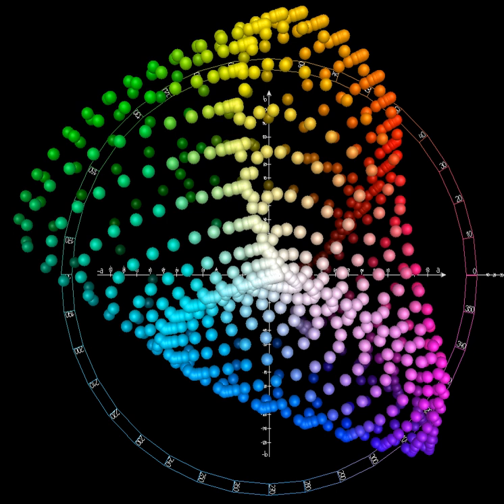CIELAB | Wikipedia audio article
00:01:16 1 Advantages
00:01:33 2 Differentiation
00:03:19 3 CIELAB
00:04:57 3.1 Perceptual differences
00:05:55 3.2 RGB and CMYK conversions
00:06:28 3.3 Range of coordinates
00:08:19 4 CIELAB–CIEXYZ conversions
00:08:59 4.1 Forward transformation
00:09:38 4.2 Reverse transformation
00:10:02 5 Hunter Lab
00:10:14 5.1 Approximate formulas for iK/isuba/sub and iK/isubb/sub
00:12:54 5.2 As an Adams chromatic valence space
00:13:36 6 Cylindrical representation: CIELCh or CIEHLC
00:13:49 7 See also
00:14:21 8 References
00:14:24 9 External links
00:16:09 6/29.
00:16:13 Hunter Lab
00:19:41 Approximate formulas for Ka and Kb
00:21:08 As an Adams chromatic valence space
00:25:05 Ka/100 and ke
00:25:22 Cylindrical representation: CIELCh or CIEHLC
00:27:21 0, 120, 240°). Instead, the LCh system uses the four colors yellow, green, blue and red (h
00:28:08 See also

- Socrates

SUMMARY
The CIELAB color space (also known as CIE L*a*b* or sometimes abbreviated as simply "Lab" color space) is a color space defined by the International Commission on Illumination (CIE) in 1976.  It expresses color as three numerical values, L* for the lightness and a* and b* for the green–red and blue–yellow color components.  CIELAB was designed to be perceptually uniform with respect to human color vision, meaning that the same amount of numerical change in these values corresponds to about the same amount of visually perceived change.
With respect to a given white point, the CIELAB model is device-independent—it defines colors independently of how they are created or displayed.  The CIELAB color space is typically used when graphics for print have to be converted from RGB to CMYK, as the CIELAB gamut includes both the gamuts of the RGB and CMYK color models.
The space itself is a three-dimensional real number space, allowing an infinite number of possible representations of colors. In practice, the space is usually mapped onto a three-dimensional integer space for digital representation, and thus the L*, a*, and b* values are usually absolute, with a pre-defined range. The lightness value, L*, represents the darkest black at L* = 0, and the brightest white at L* = 100. The color channels, a* and b*, represent true neutral gray values at a* = 0 and b* = 0.  The a* axis represents the green–red component, with green in the negative direction and red in the positive direction.  The b* axis represents the blue–yellow component, with blue in the negative direction and yellow in the positive direction.  The scaling and limits of the a* and b* axes will depend on the specific implementation, as described below, but they often run in the range of ±100 or −128 to +127 (signed 8-bit integer).
The CIELAB color space was derived from the prior "master" CIE 1931 XYZ color space, which predicts which spectral power distributions will be perceived as the same color (see metamerism), but is not particularly perceptually uniform.  Strongly influenced by the Munsell color system, the intention behind CIELAB was to create a space that can be computed via simple formulas from the CIEXYZ space but is more perceptually uniform than CIEXYZ.  When storing color values using limited precision, using a perceptually uniform color space can improve the reproduction of tones.
CIELAB colors are defined relative to the white point of the CIEXYZ space from which they were converted; thus CIELAB values do not define absolute colors unless the white point is also specified.  Often, in practice, the white point is assumed to follow a standard and is not explicitly stated (e.g., for "absolute colorimetric" rendering intent, the International Color Consortium L*a*b* values are relative to CIE standard illuminant D50, while they are relative ...